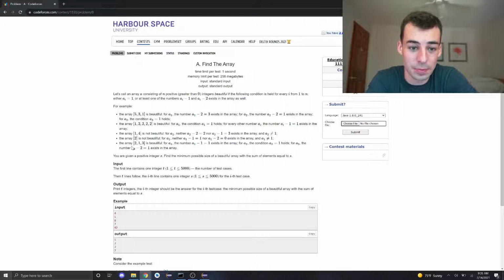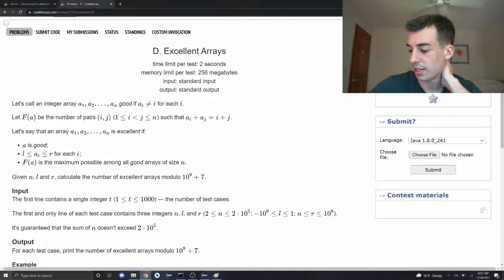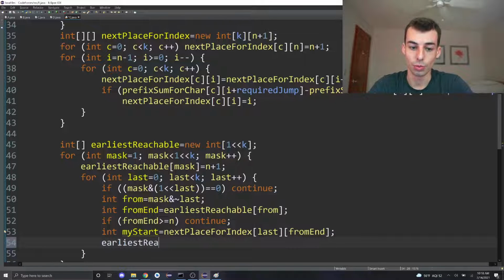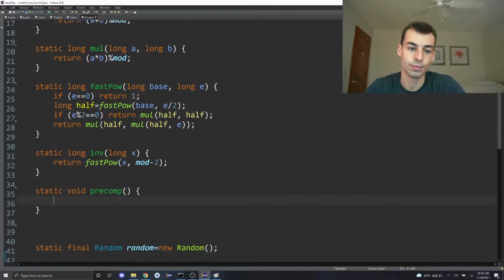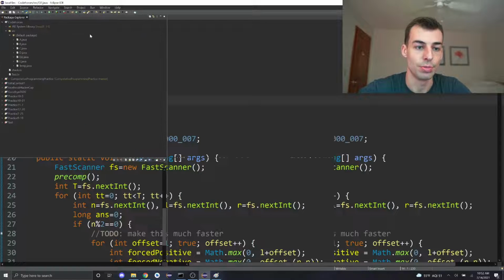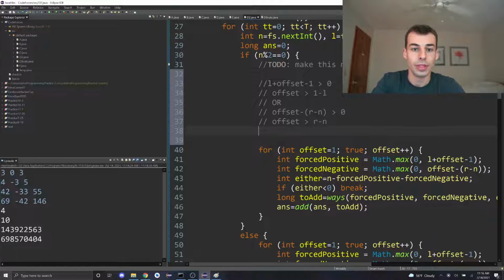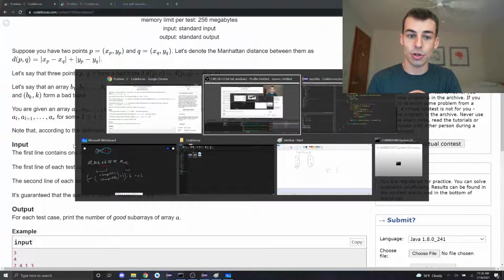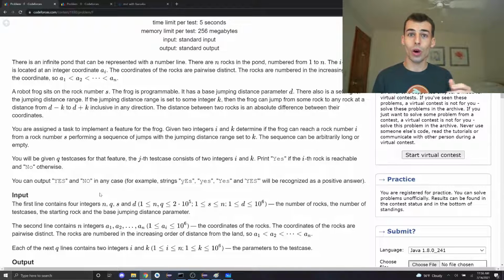Codeforces Round 111 Solutions and Screencast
Good morning!
0:00 Good morning
0:10 Problem A
3:50 Problem B
9:26 Problem C
19:16 Misreading D
21:06 Fixing Camera
28:36 Solving E
48:32 Solving D
1:47:54 Reading F
1:54:29 A Solution
1:57:21 B Solution
2:00:48 C Solution
2:04:47 D Solution
2:17:07 E Solution
2:19:55 F Idea